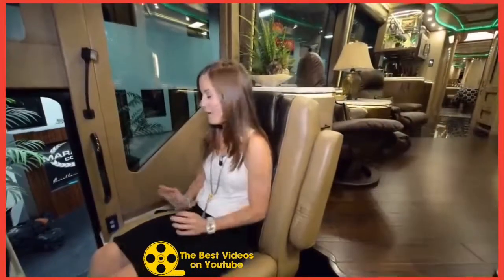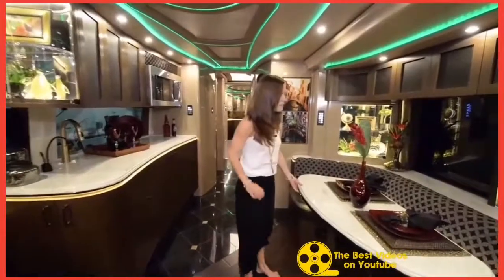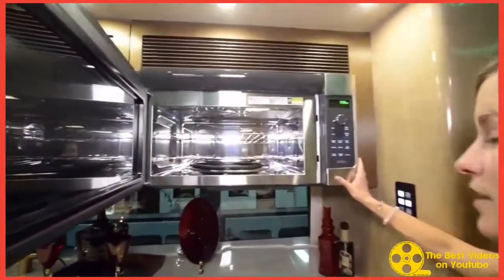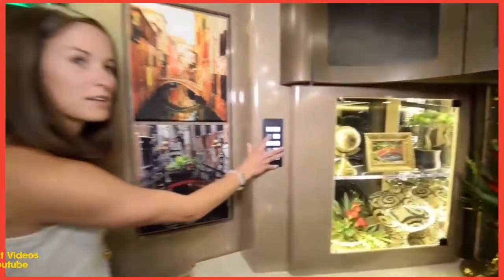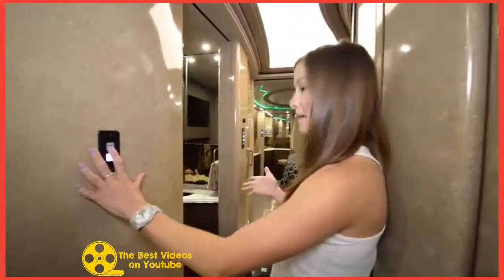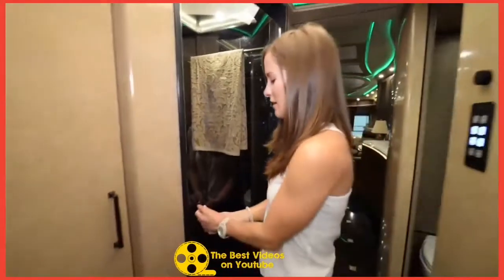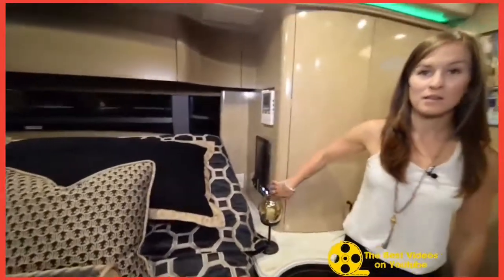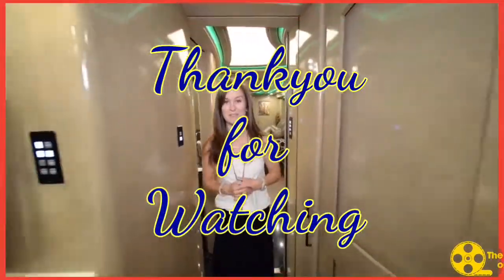Marathon Prevost Coach Interior Tour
The Best Videos on Youtube

This was one of the nicest coaches we have ever toured! G was given about 15 minutes to explore the interior of this coach and needless to say she loved it. Not that we will ever be able to own one ourselves ;-)